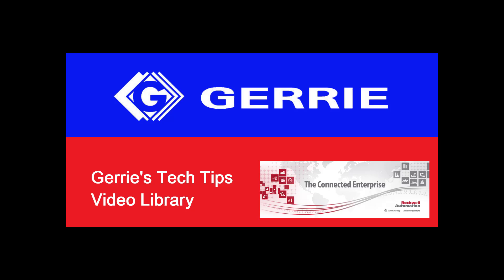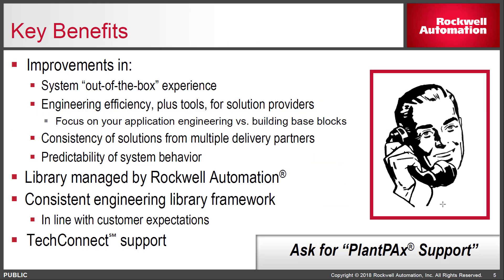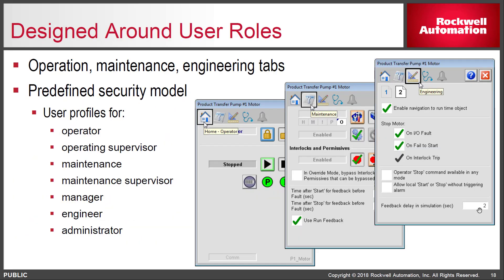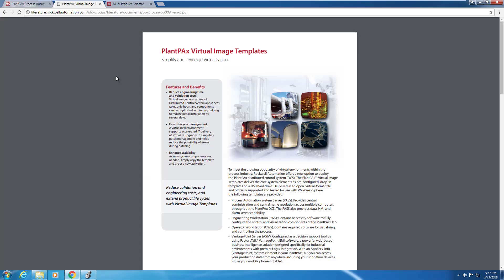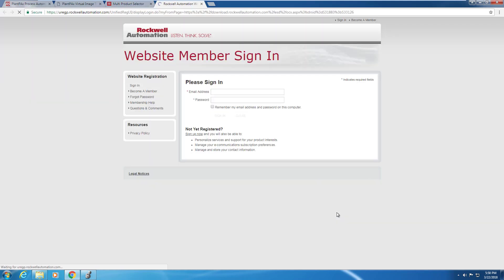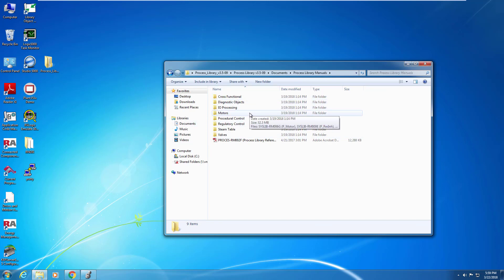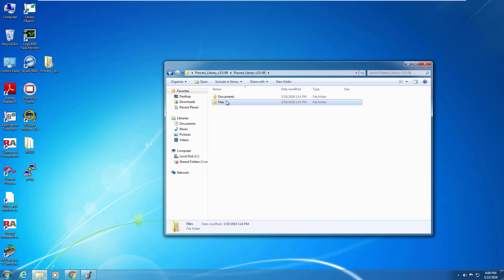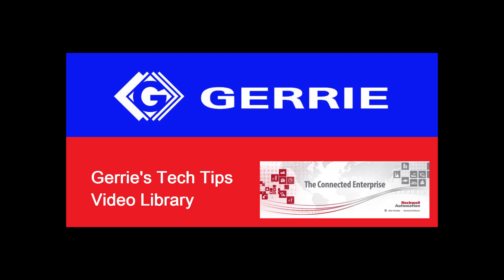Gerrie Tech Tips - Process - Step 1 Intro to the Rockwell PlantPAx Library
Gerrie Electric presents - The Rockwell PlantPAx® system helps you make better, faster decisions. This system enables you to respond more quickly to the demands of the customer and fast-changing specifications. Rethink what a modern distributed control system (DCS) can do for you.

Rethink what to expect from a DCS. A traditional DCS is built for process control. All of your automation operations can be integrated into a Connected Enterprise with the PlantPAx system being a key component. This technology will help to drive productivity, increase efficiencies and reduce costs in your organization.